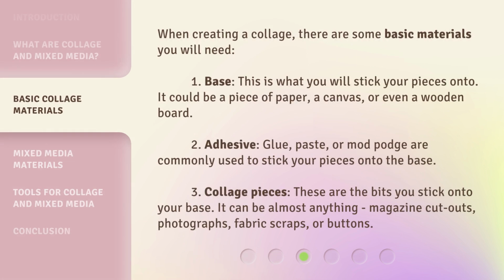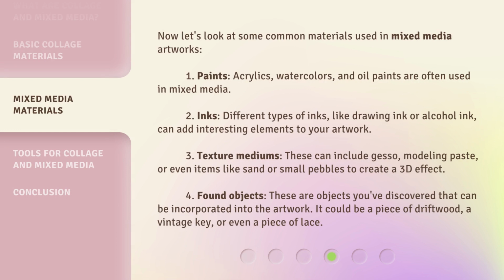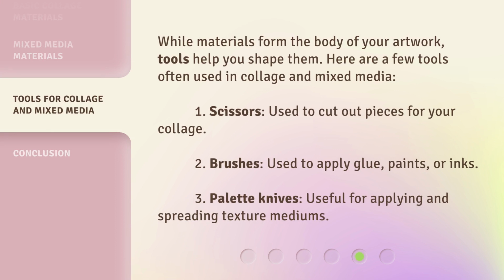English Language Learning: Collage and Mixed Media Materials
Get Creative with Collage and Mixed Media Materials for English Language Learning • Learn about the exciting world of collage and mixed media materials and how to use them to create stunning works of art while expanding your English language skills. Discover the basics of collage materials and explore common materials used in mixed media artworks, including paints, inks, and more.

00:00 • Introduction - English Language Learning: Collage and Mixed Media Materials
00:37 • What are Collage and Mixed Media?
01:02 • Basic Collage Materials
01:41 • Mixed Media Materials
02:29 • Tools for Collage and Mixed Media